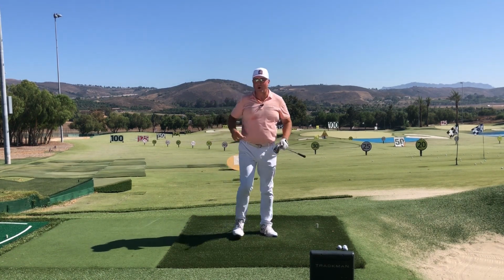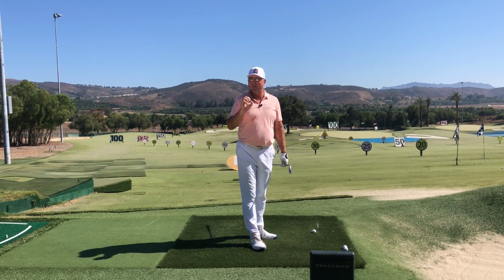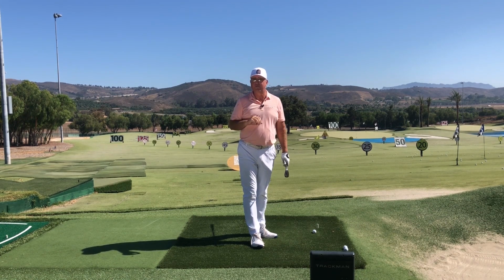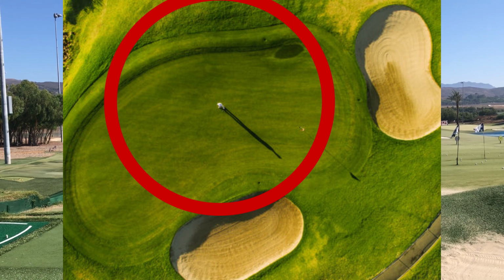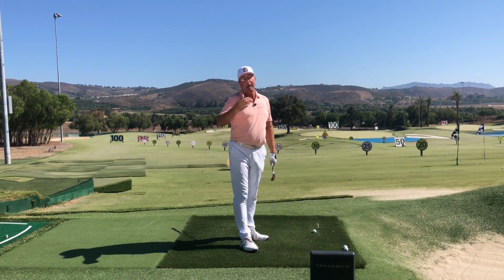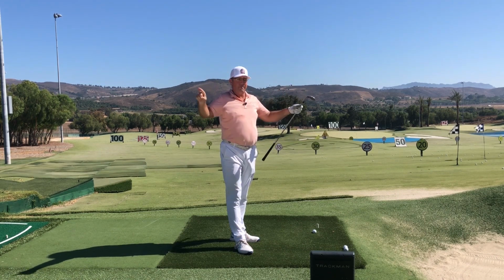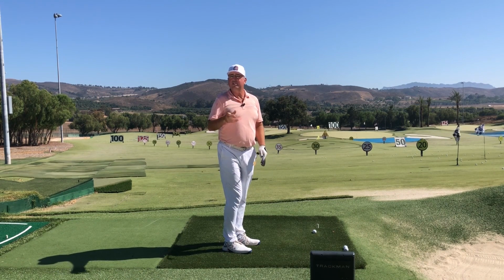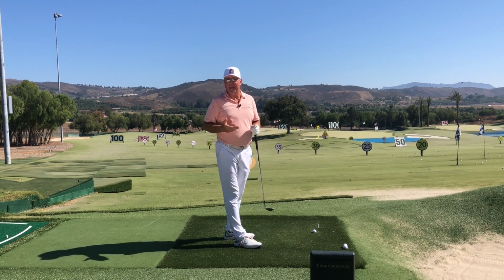Are PGA Tour Players Really THAT Good?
In this video, Steve gives you a quiz on PGA Tour players ability to show you how you should be strategizing on the course.

Follow these tips and drills to increase clubhead speed, smash factor, driver distance, and lower your scores!  Oh and that's FUN!

Turbocharge your clubhead speed QUICKLY with the RYPSTICK!!!